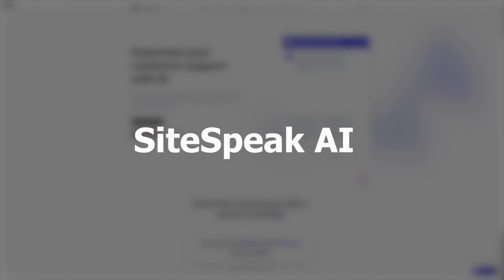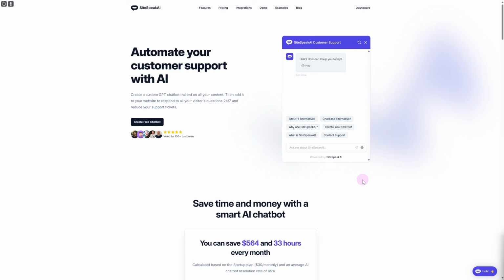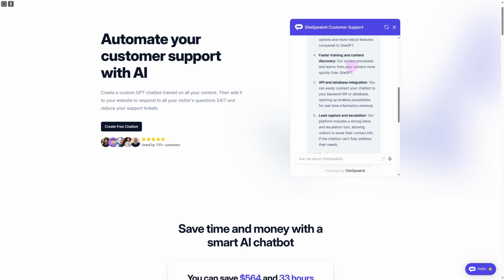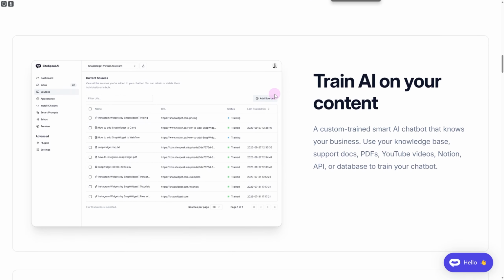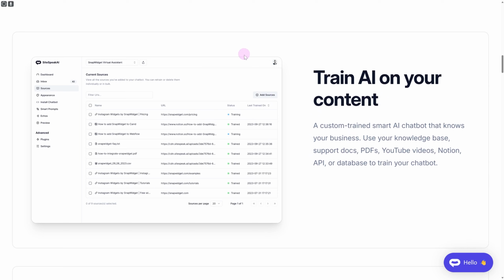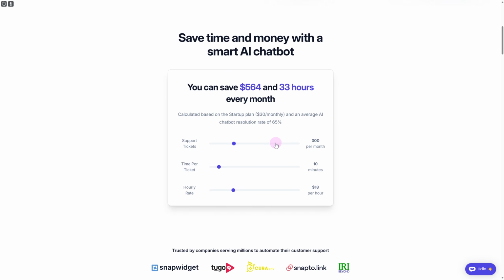SiteSpeak AI Review: Complete Step By Step Guide (Best GPT Supported AI Chatbot)